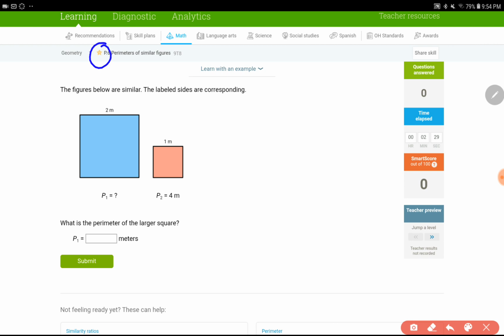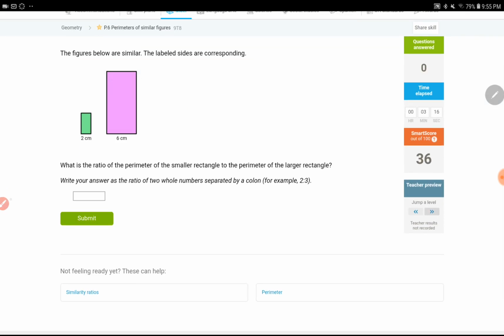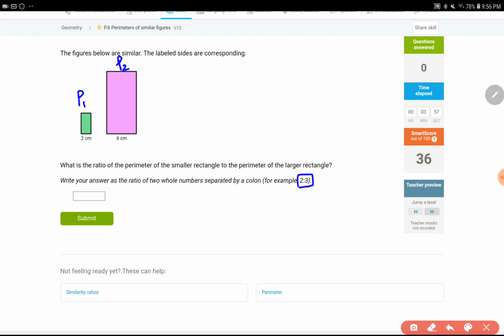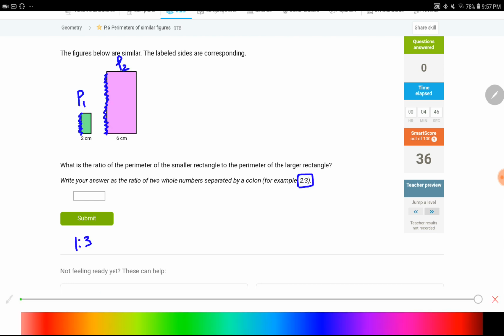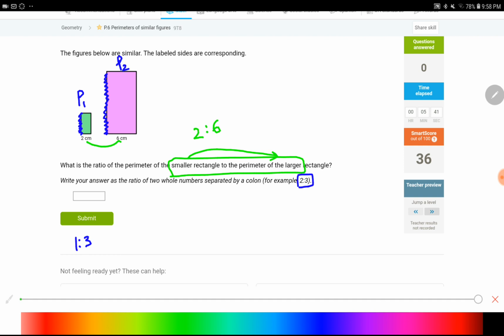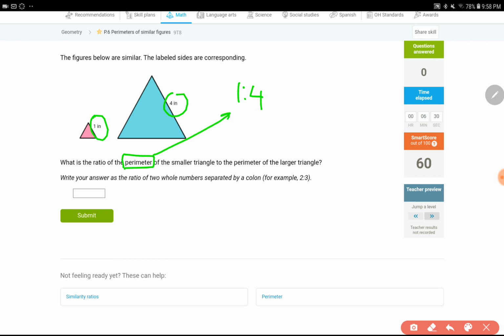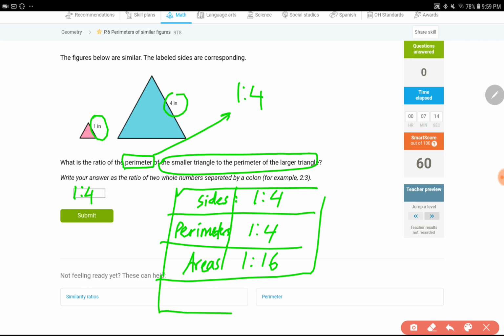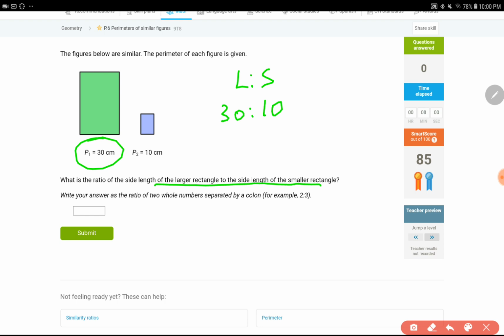IXL P.6 Perimeters of similar figures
This video shows examples of finding perimeters of similar figures. Students will learn how to find perimeters of similar figures after watching instructions.